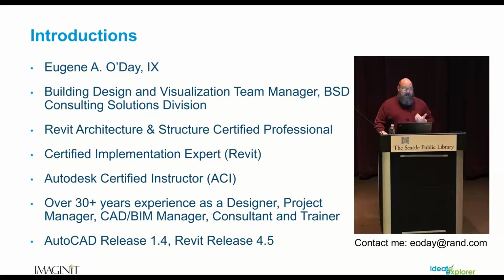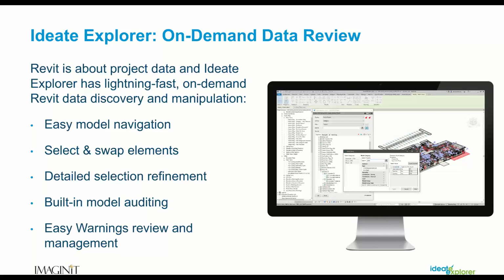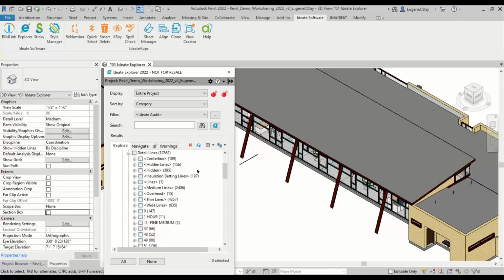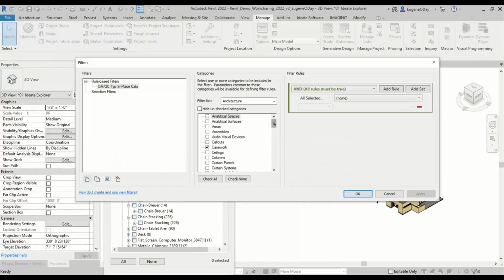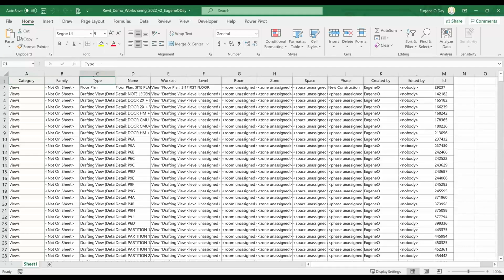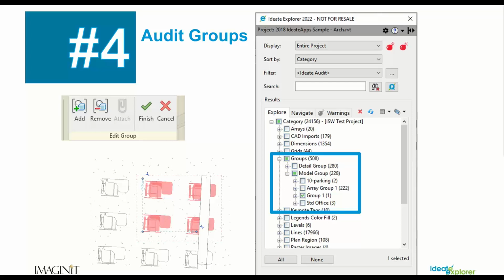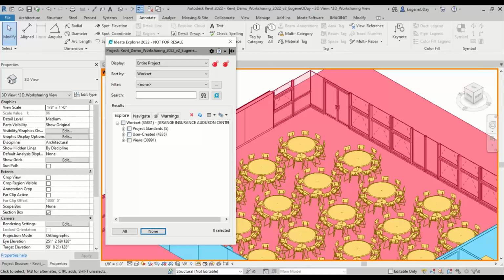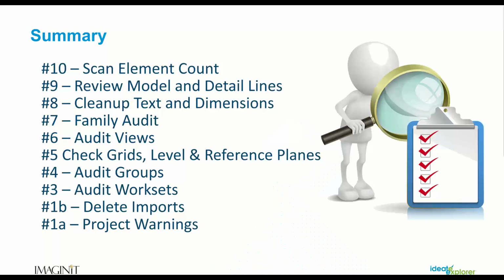Top 10 Auditing Tips and for Revit Using Ideate Explorer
Keep your Revit models clean and accurate using these auditing techniques with Ideate Explorer.

In this session, you'll see how you can find and delete incorrect, obsolete, and hidden problem items, including DWGs; find, refine, and revisit elements; easily comply with standards; and audit and remove Revit warnings simply.

Want to learn more? Contact the IMAGINiT team